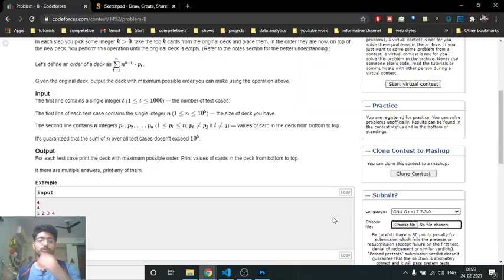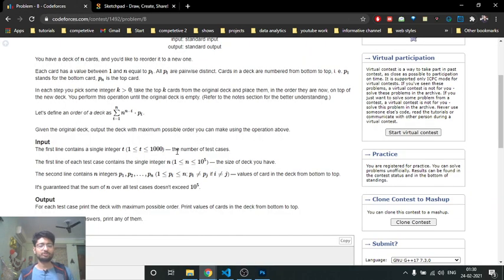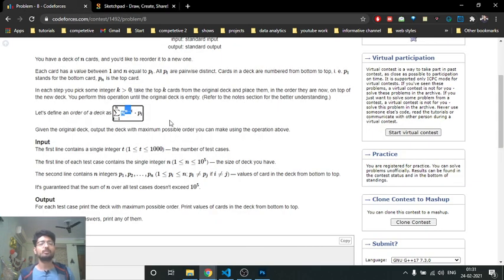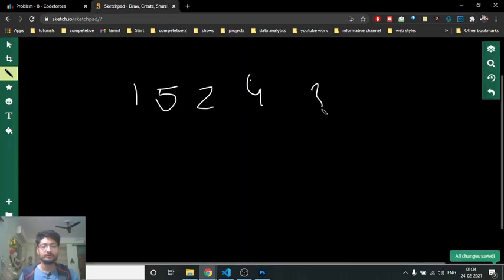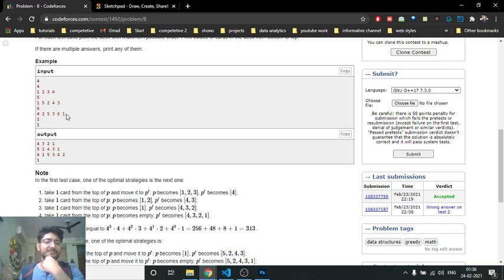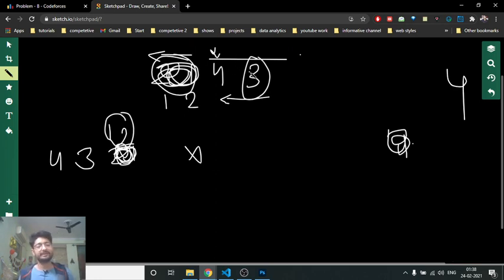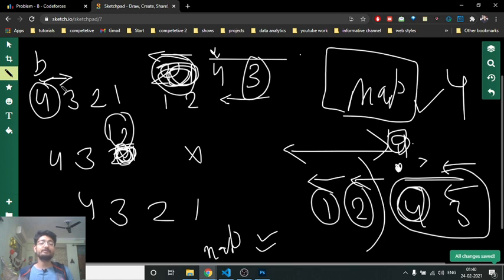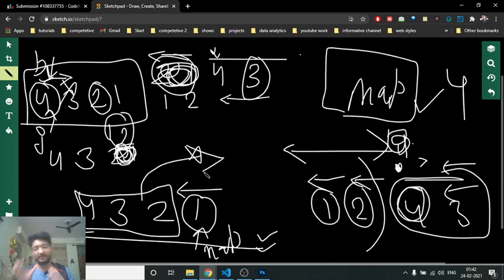B. Card Deck | Codeforces Round #704 | GREEDY | CODE EXPLAINER